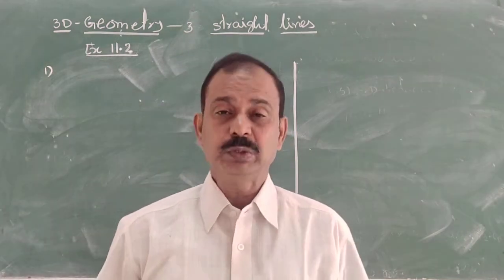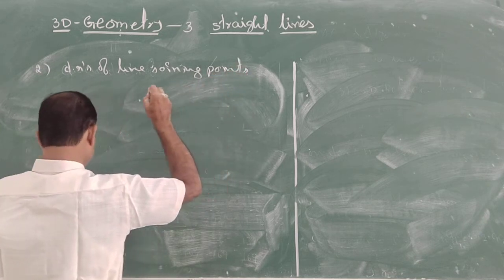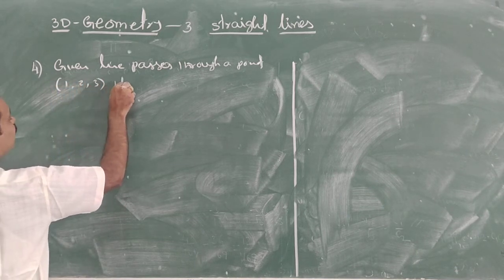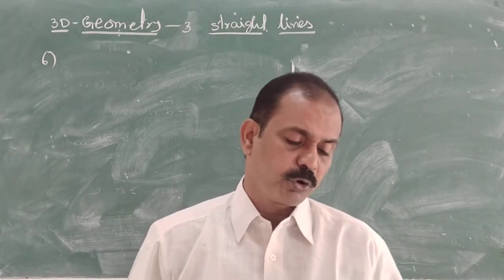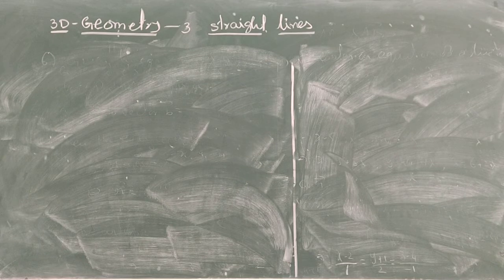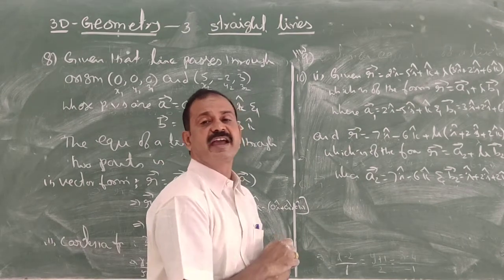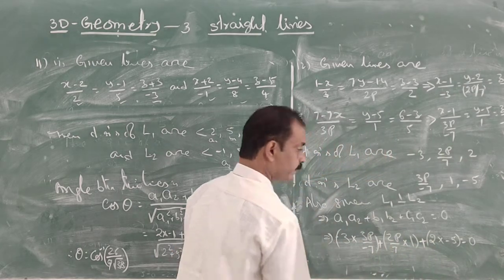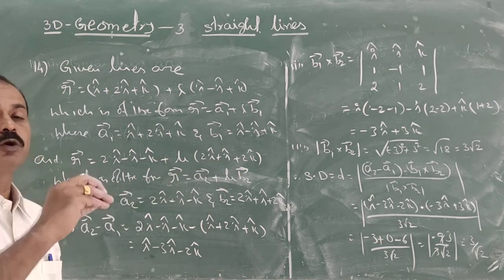3D GEOMETRY PART 3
problems of straight lines